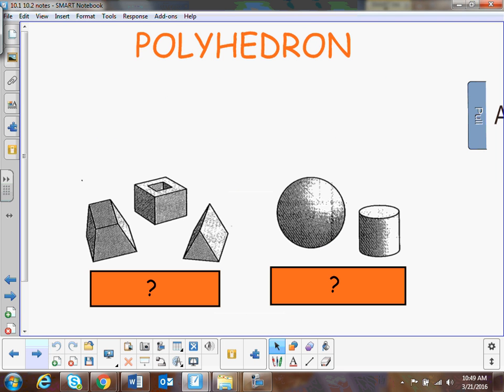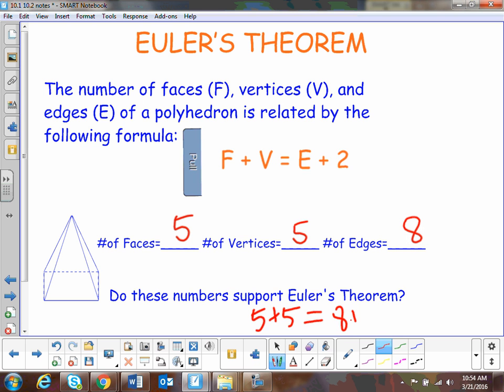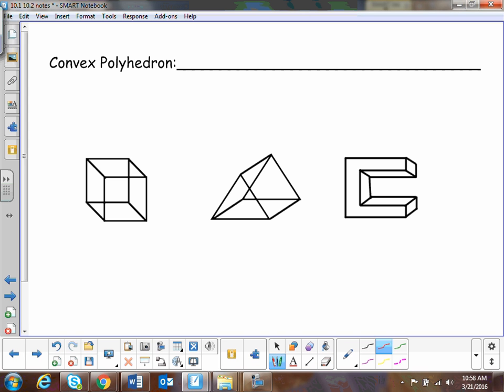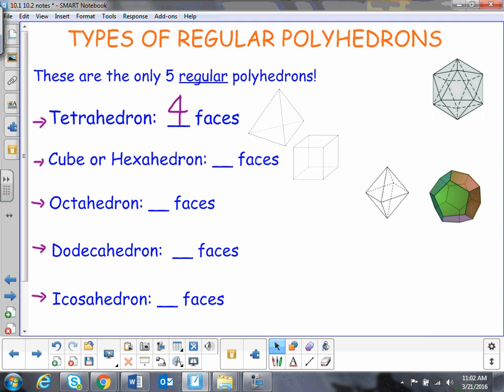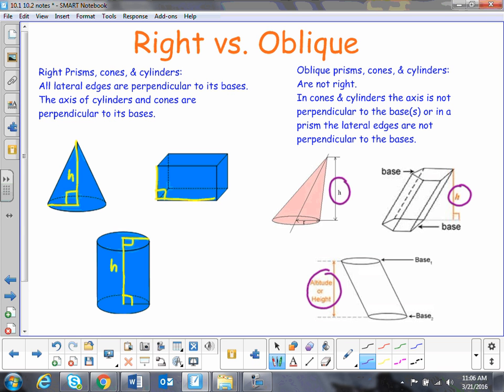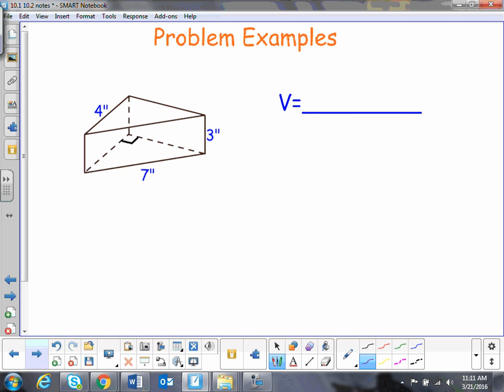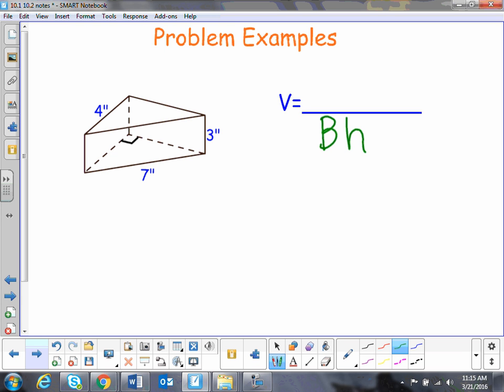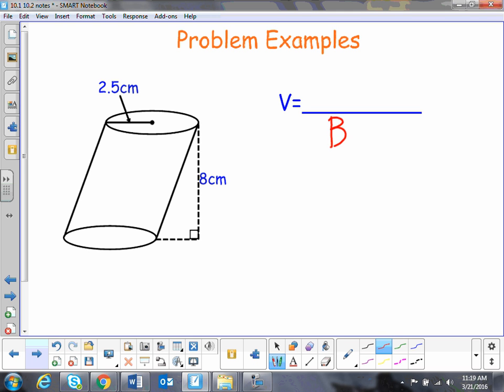10 1,10 2 Polyhedron & Volume of Prisms,Cylinders